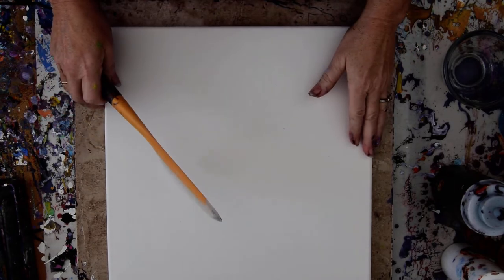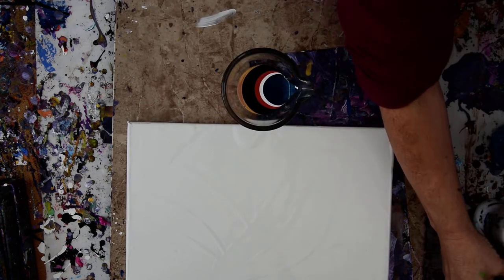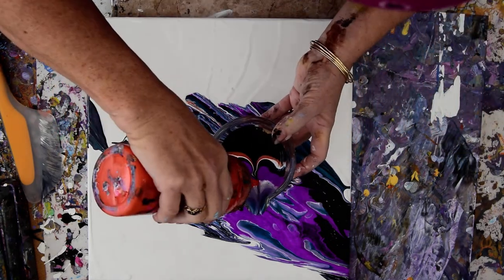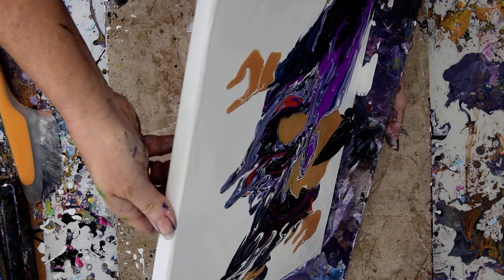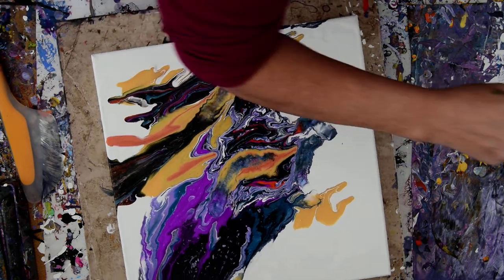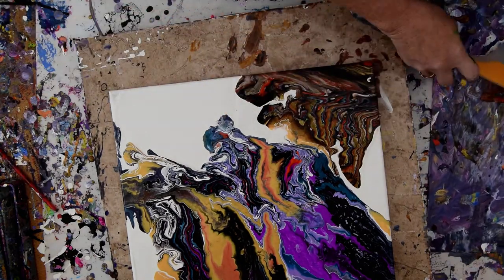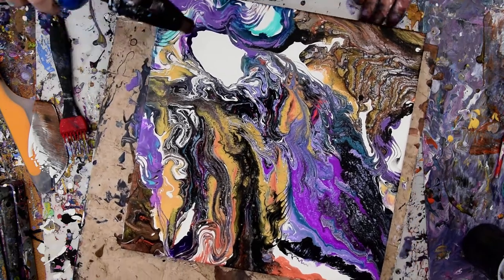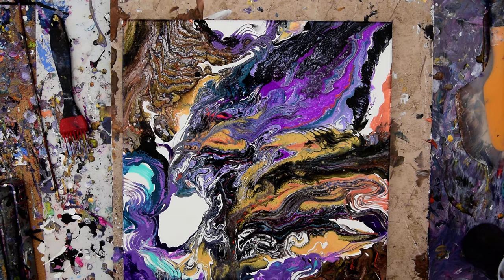#6705 w Wrecked Ring Fun & Enamel Leftovers & Additions Fluid Art1.22.20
My "pouring" mixture or "recipe" is simple, created from 3/4 Floetrol and 1/4 GAC 800 by Golden. Add 50% paint and mix everything thoroughly. The consistency is usually medium "body" weight, but other weights are usable with minor adjustments.

Every day I learn new things. I will never stop experimenting and am happy to share what I discover with you.